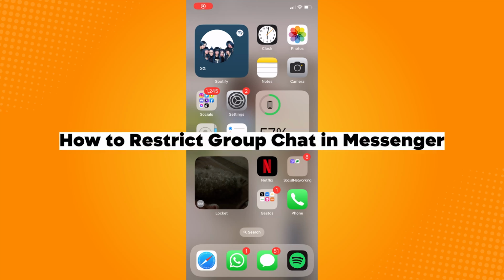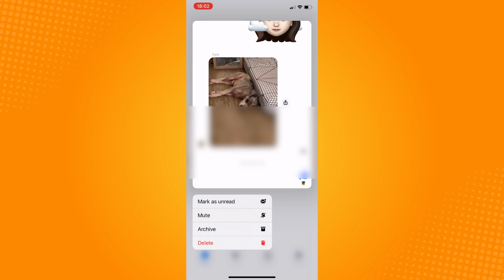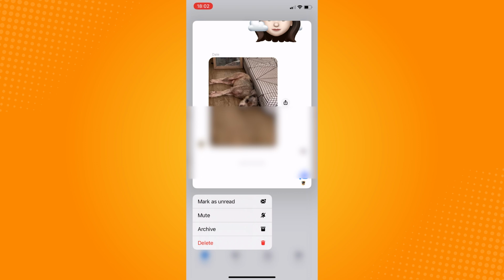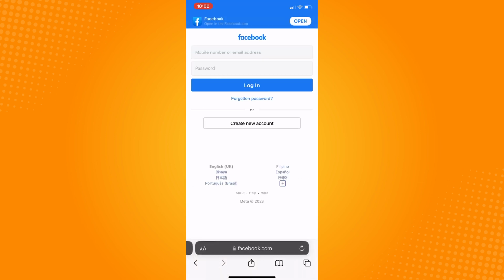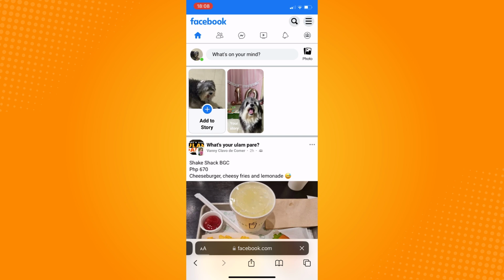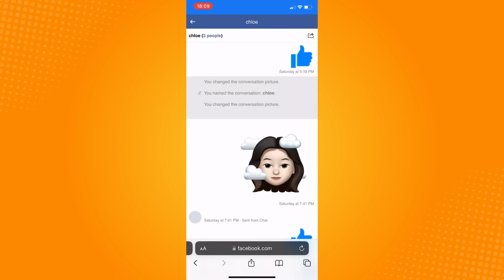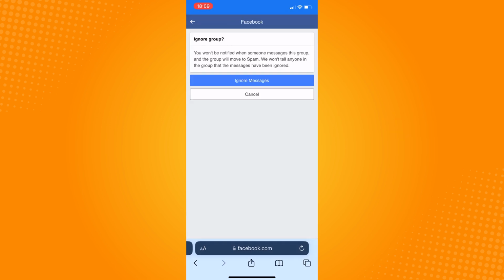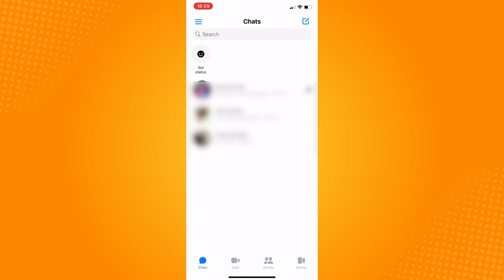How to Restrict Group Chat in Messenger (2023)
Learn‎‎‏‏‎ ‎How to Restrict Group Chat in Messenger

In this video I will show you‏‏‎ ‎how to restrict group chat in messenger